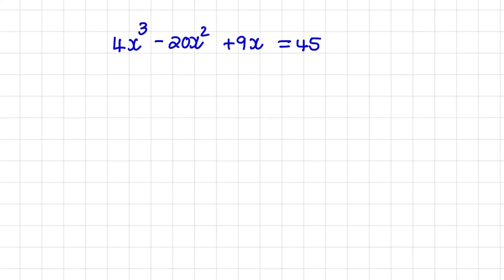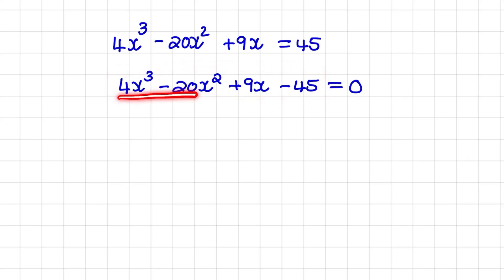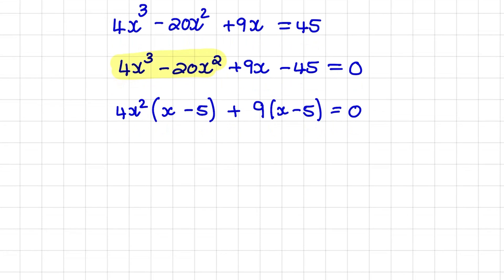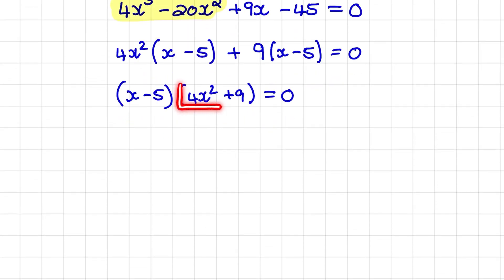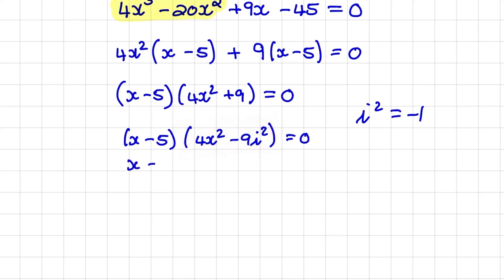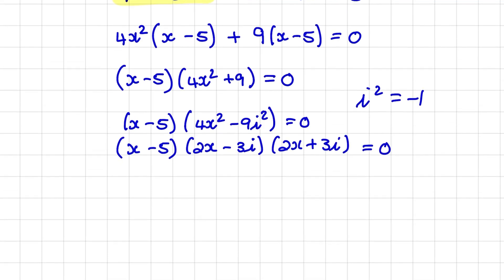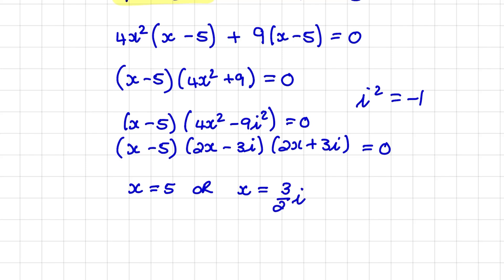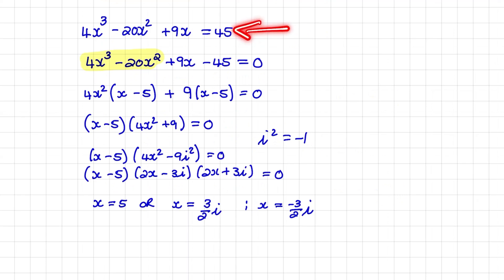Real and Complex solutions for polynomial equations (Advanced Mathematics)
In this tutorial we revise how to find real and complex solutions for a polynomial equation with four terms.